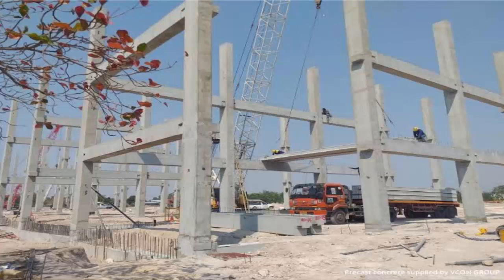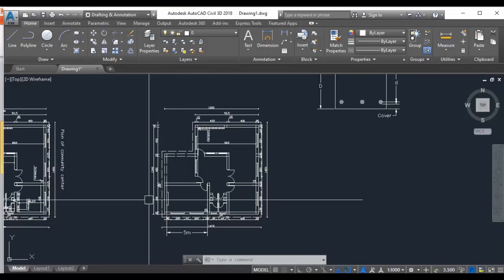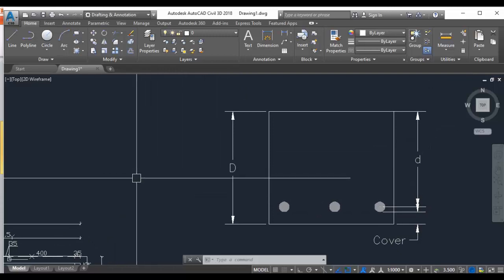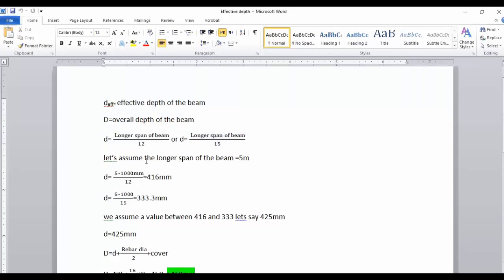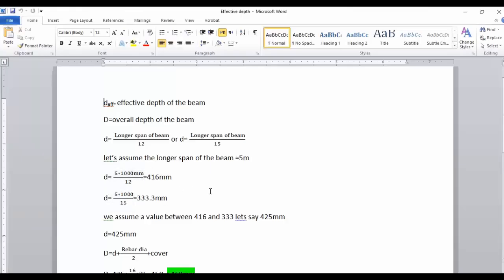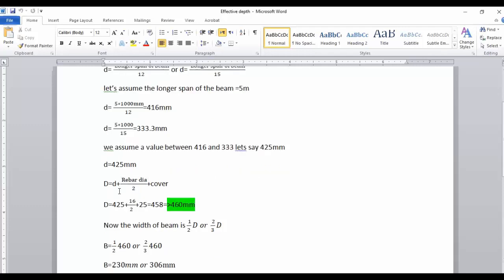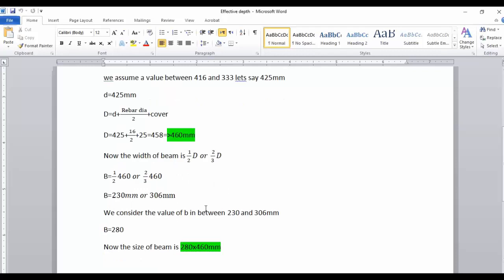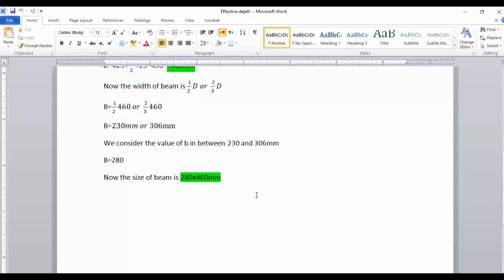Preliminary Design of Beam دیزاین اولیه تیر